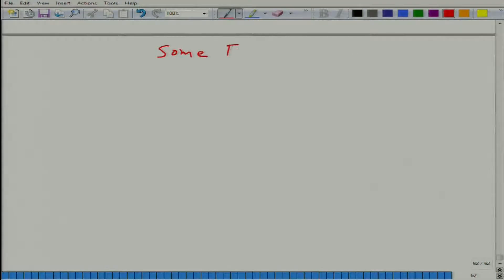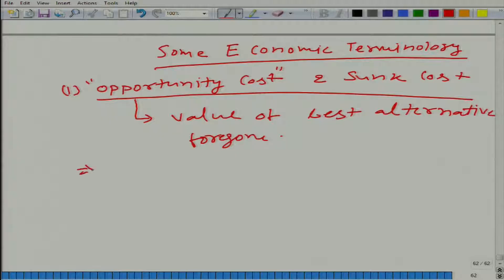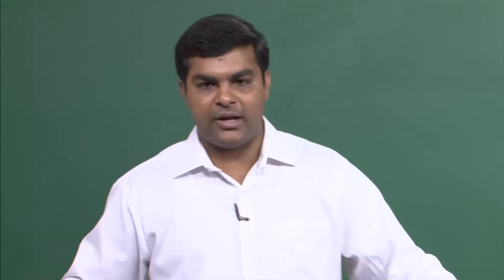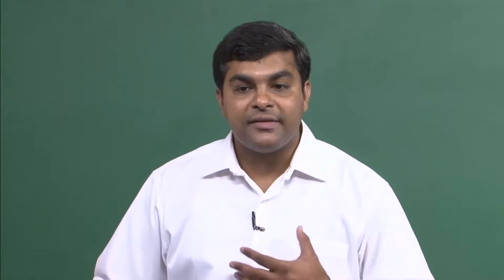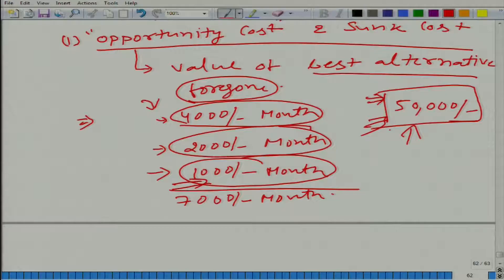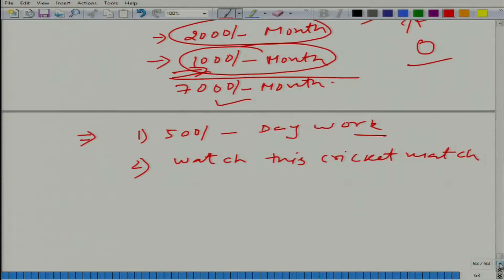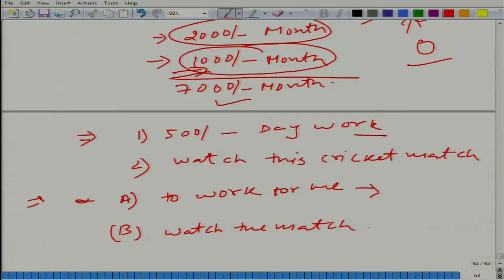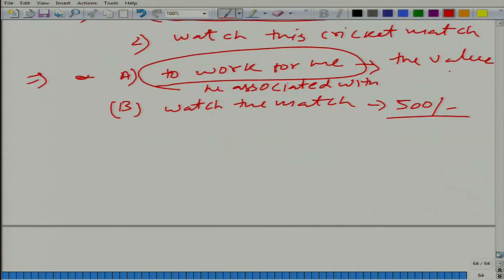Lecture-87 Economic Terminology: Opportunity Cost